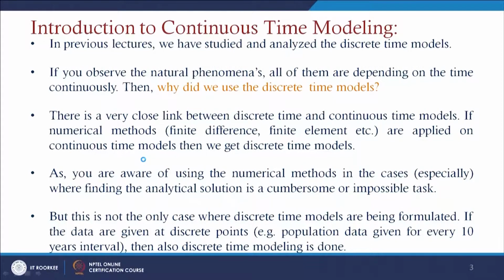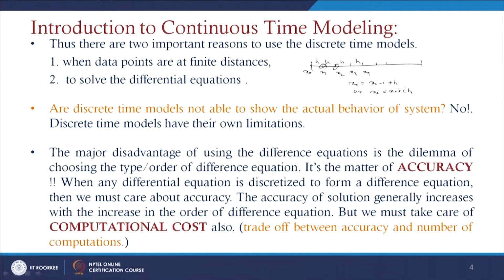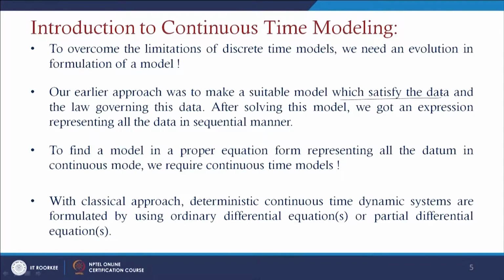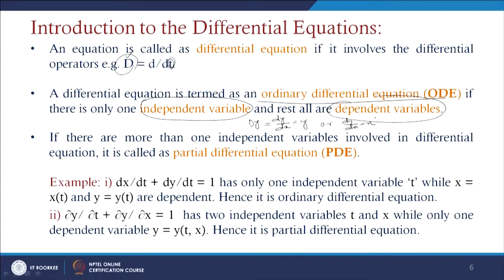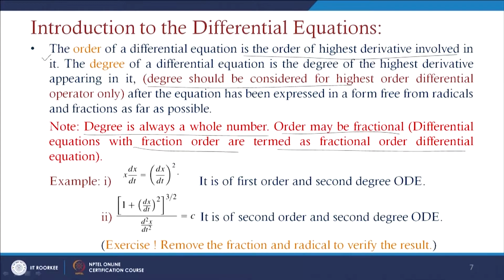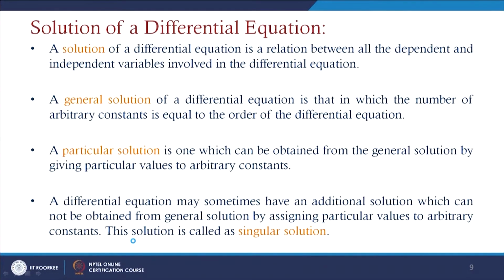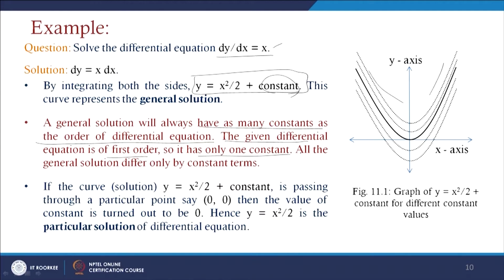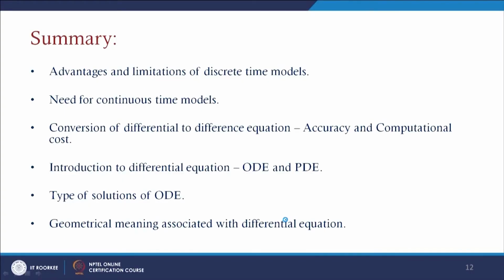Introduction to Continuous Time Models